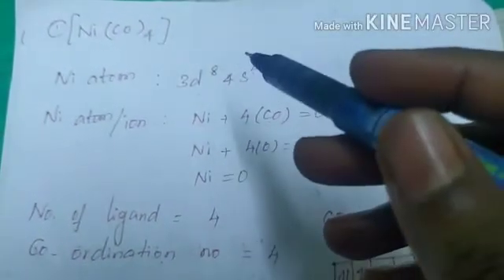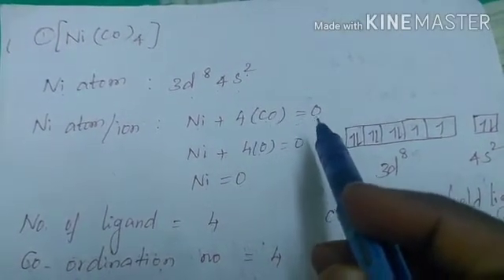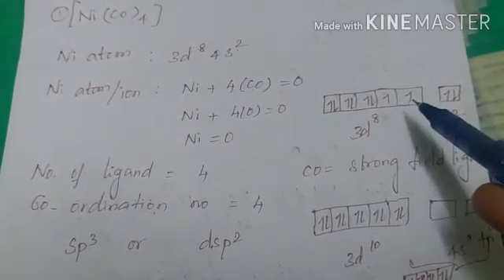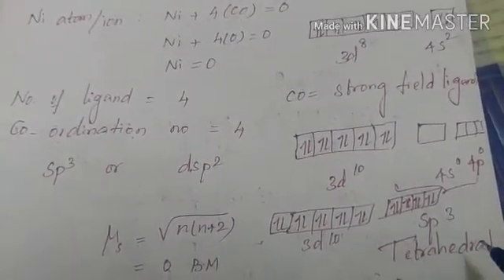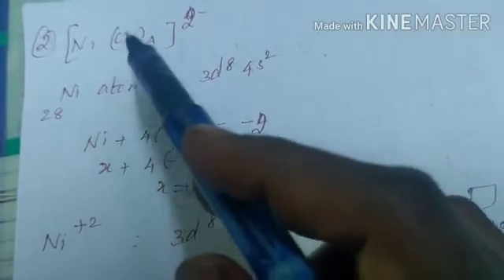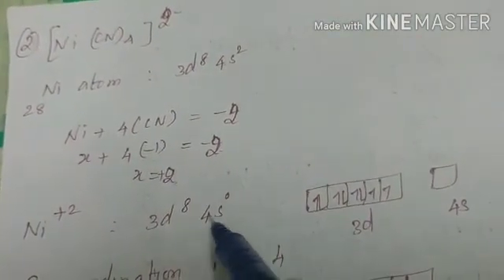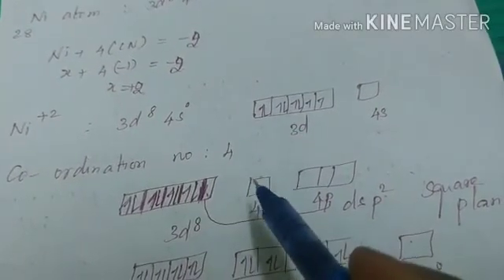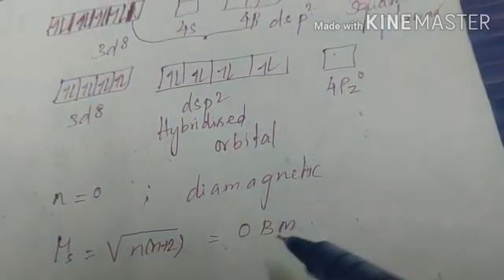Ln 5 part 2 5